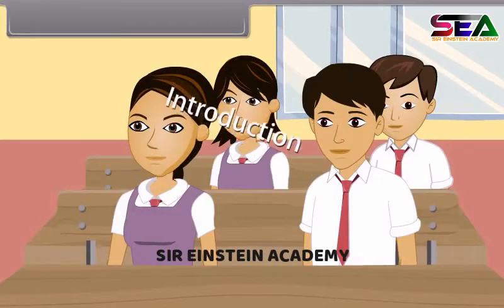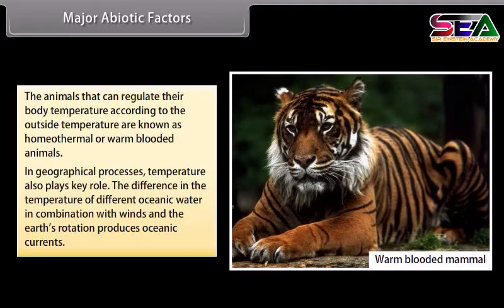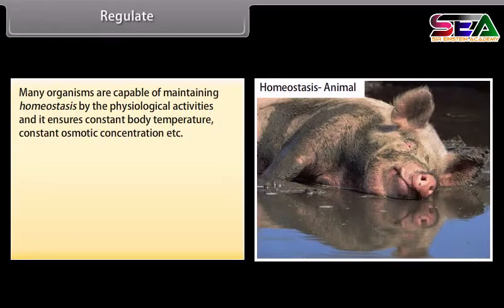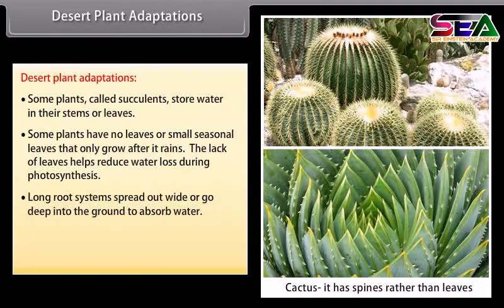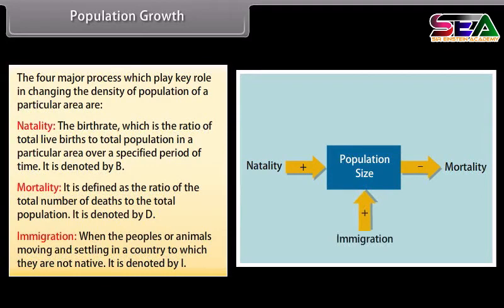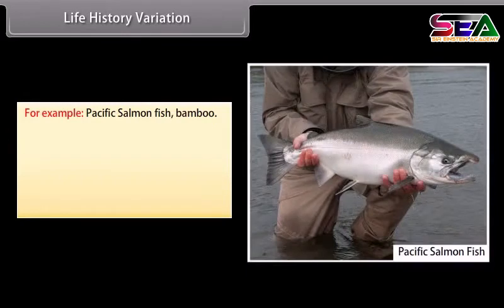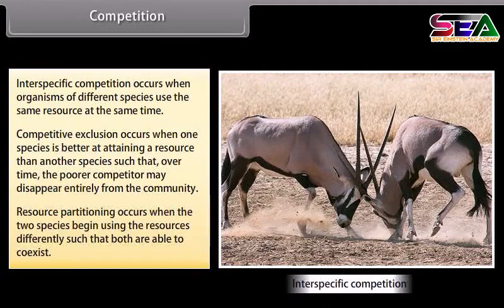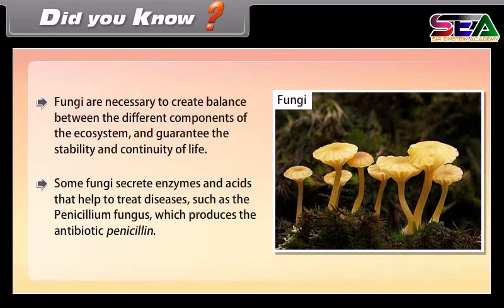Organism & Population | Class 12 Biology NCERT | animated video